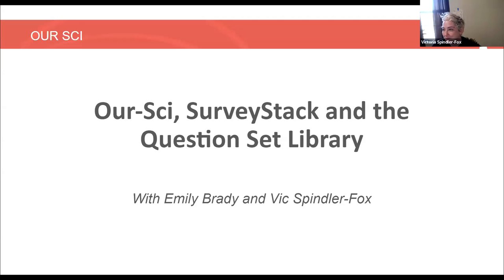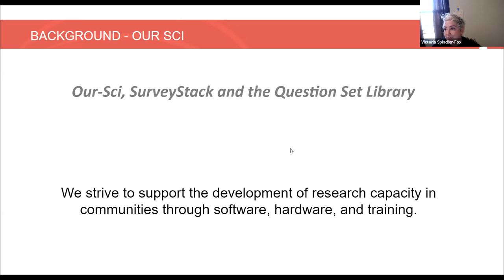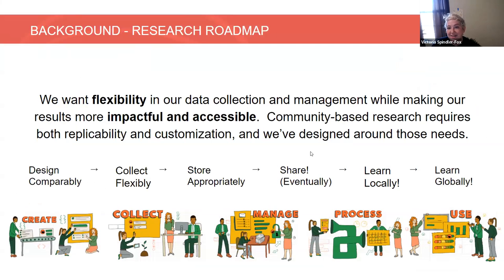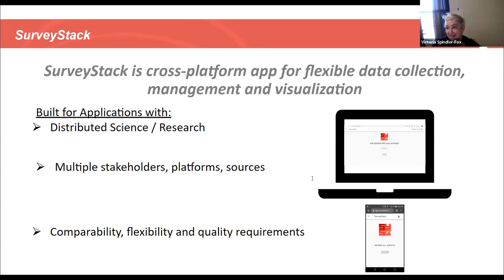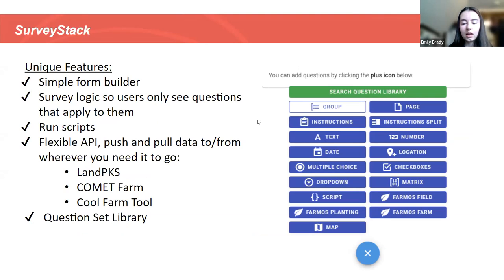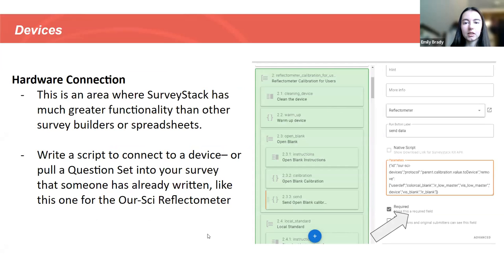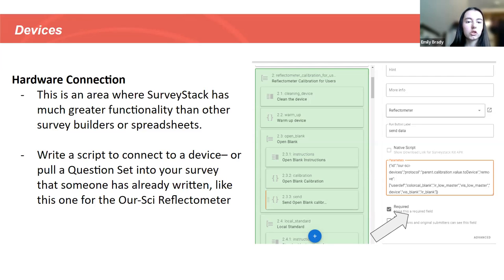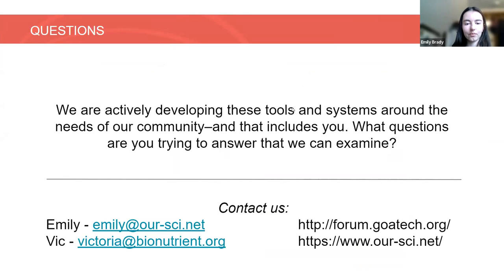GOSH March 2022 Community Call: Our-Sci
This video features a presentation from the March 2022 GOSH Community Call on Our-Sci.